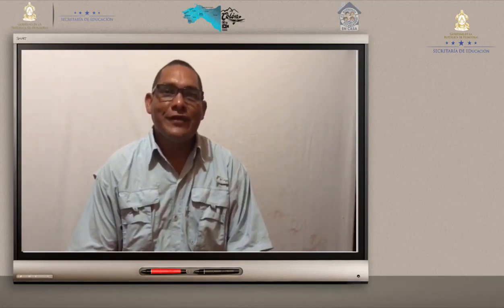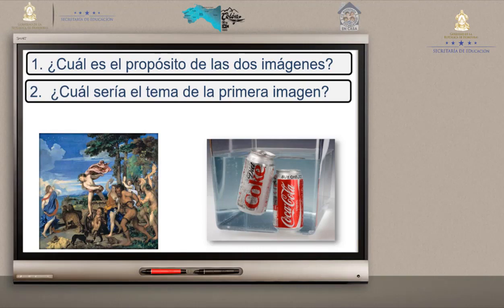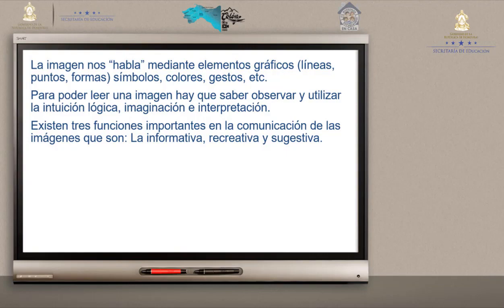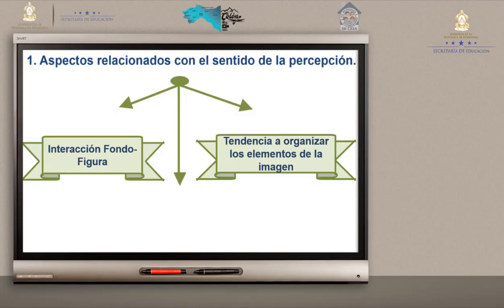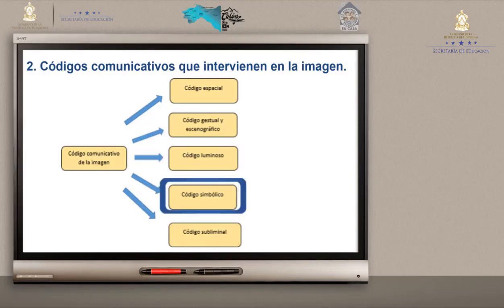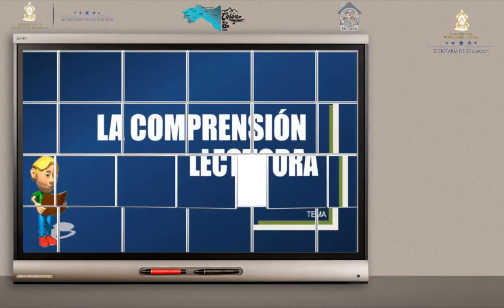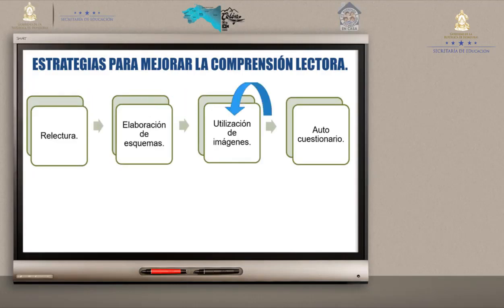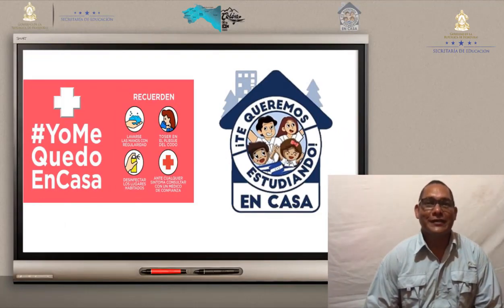La interpretación de imágenes y la comprensión lectora – Décimo Grado – Español II